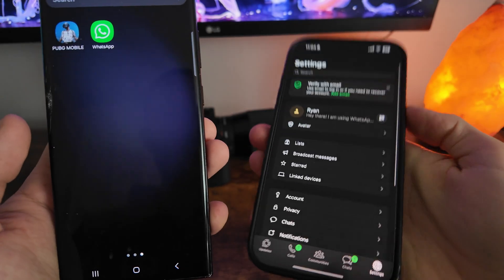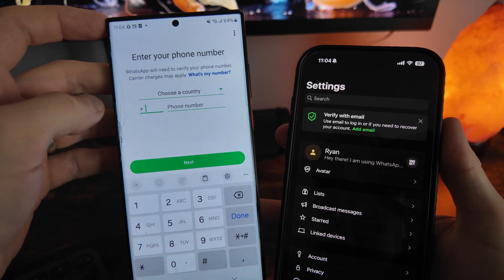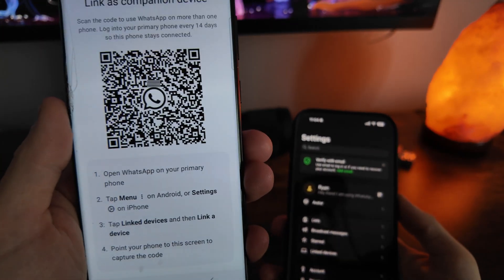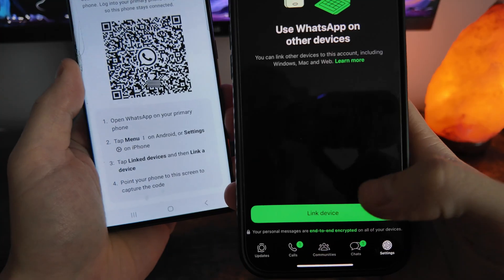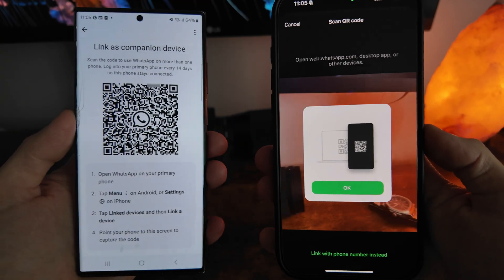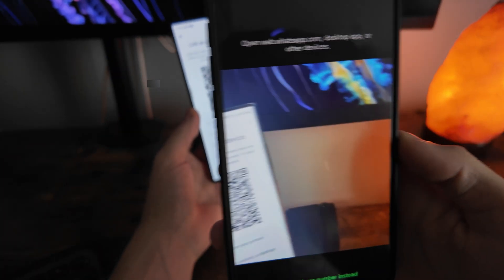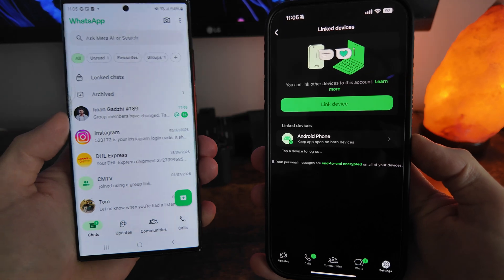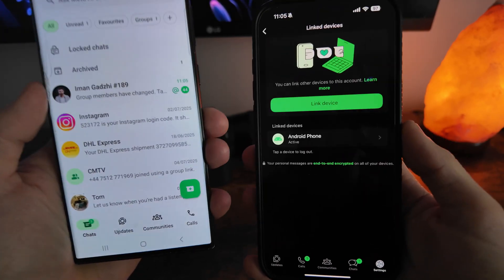How to Transfer WhatsApp Chats From iPhone to Android (Step by Step)